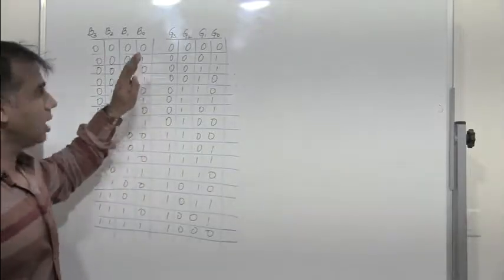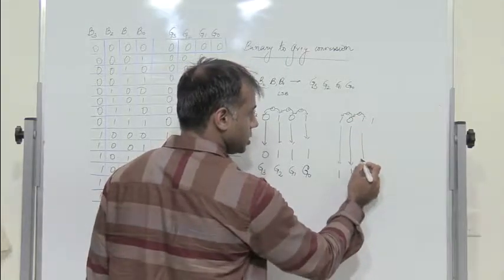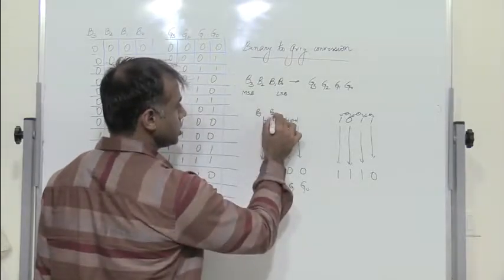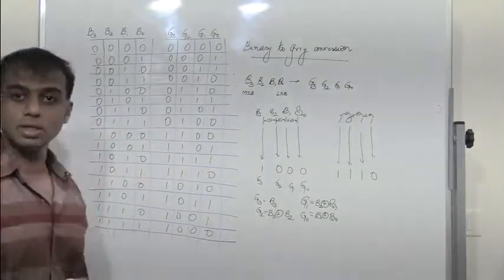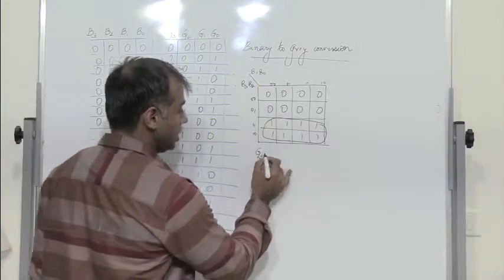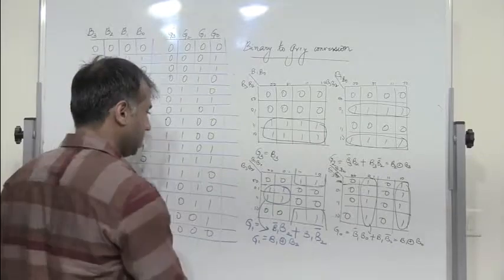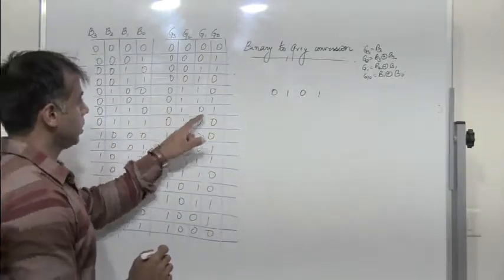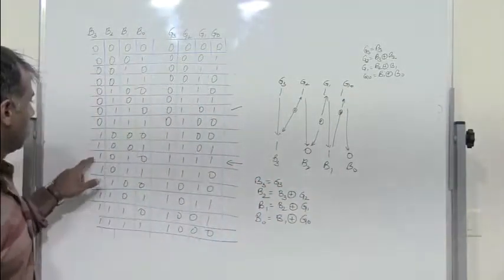Binary to Gray Conversion - Gray to Binary Conversion - Design & Explanation | Digital Electronics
Binary to Gray Conversion - Gray to Binary Conversion

Digital Logic, Basic Electronics, Digital Circuits, Lectures by shreedarshan, Half Adder, Half Subtractor, Full Adder, Logic design, GrayCode